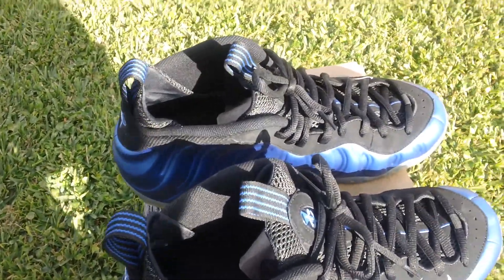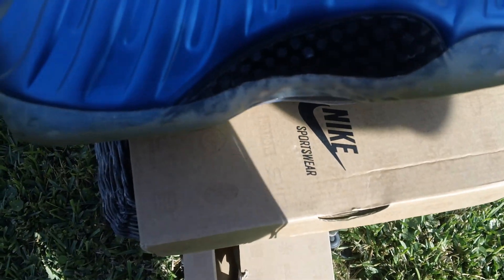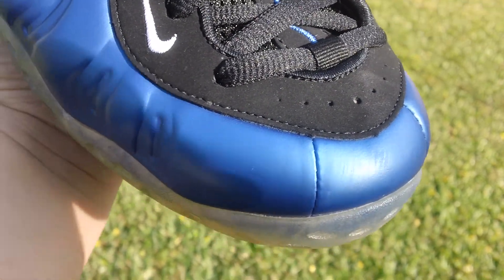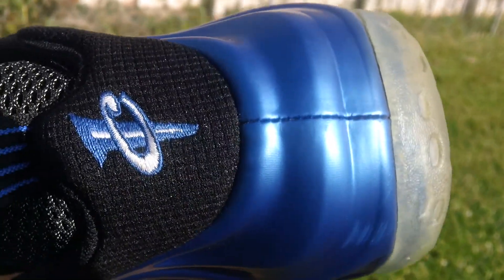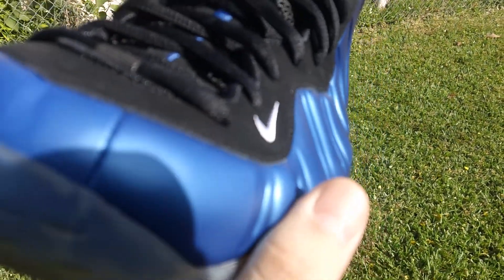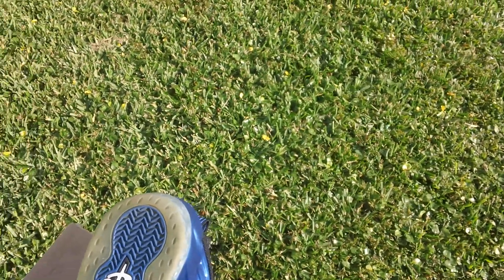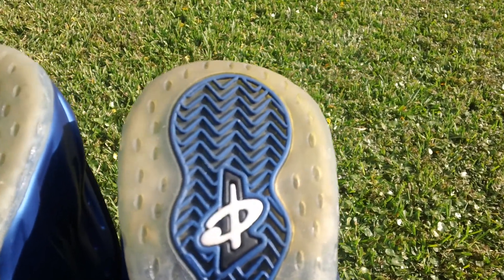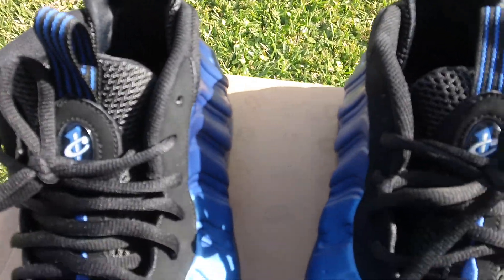SOLD - Nike Foamposite One Dark Neon Royal " Royals " Size 12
These are also from the movie "He Got Game". Nike Foamposite One "Royals"